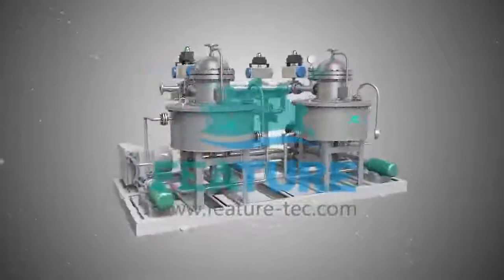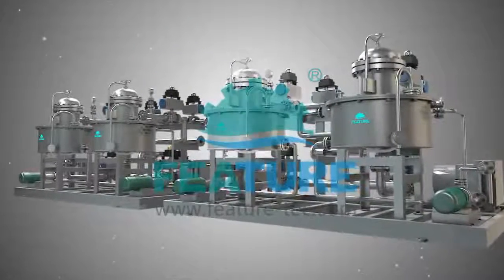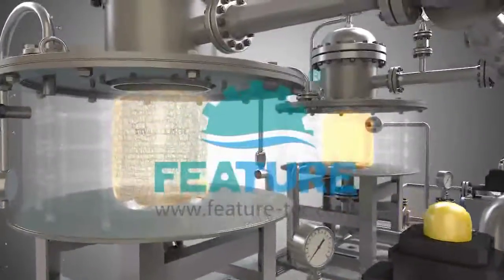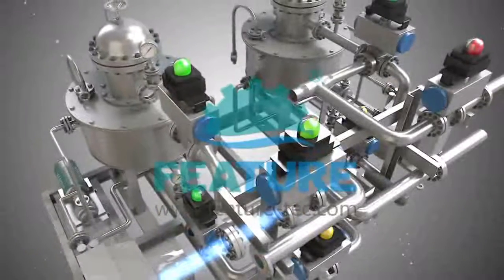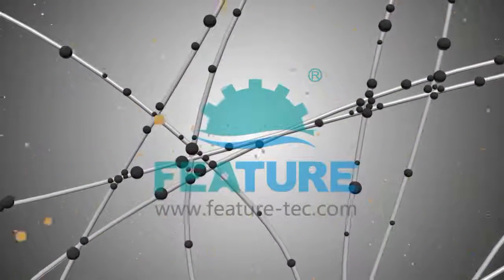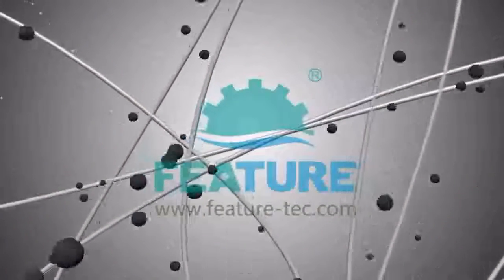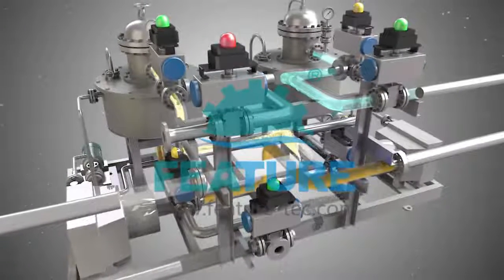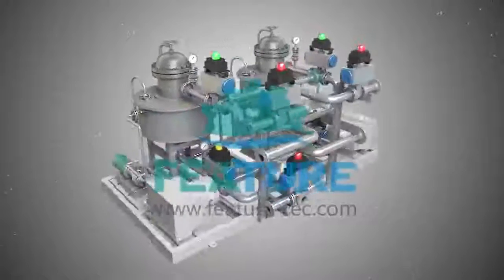FerroClean II Electromagnetic Filter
FerroClean®II employs a fully-automatic electromagnetic separation system utilizing the synergy of electricity and magnetism to drive the separation with an even higher efficiency. FerroClean®II removes ferromagnetic impurities in harsh environments such as ferric oxide. FerroClean®II works well with our in-house auxiliary filtration equipment and is highly suited for high-precision tasks such as removing precious metals from catalysts and cleaning magnetic media.